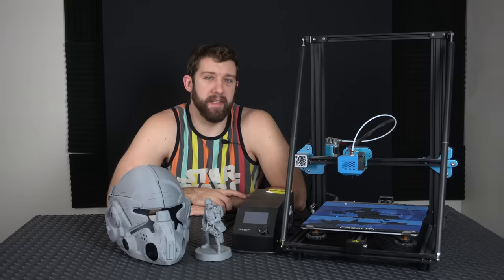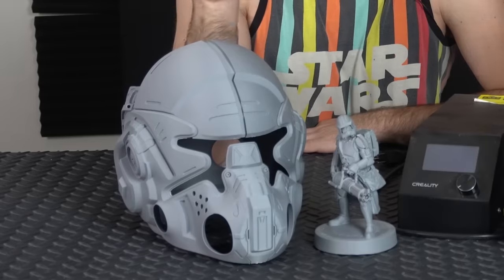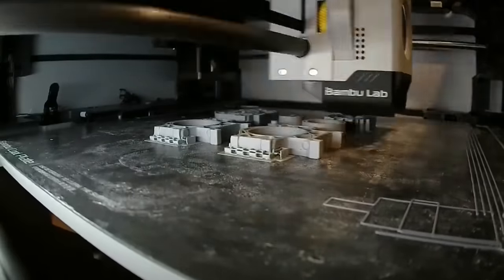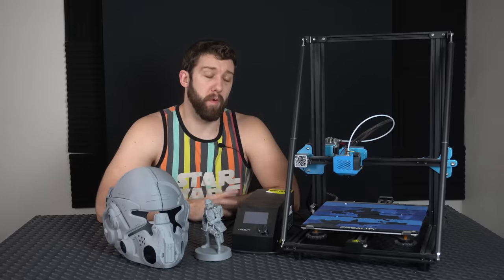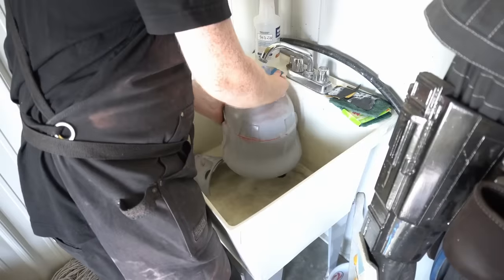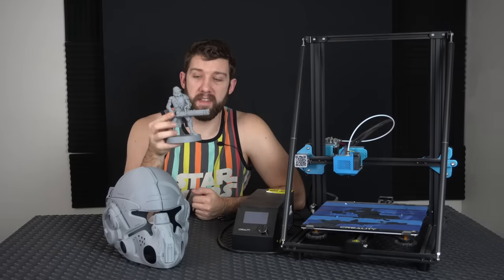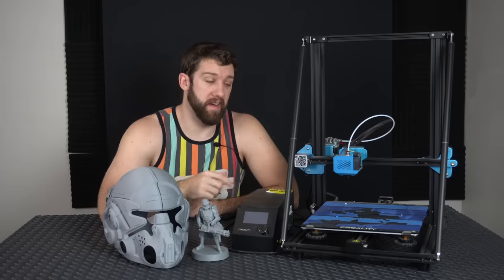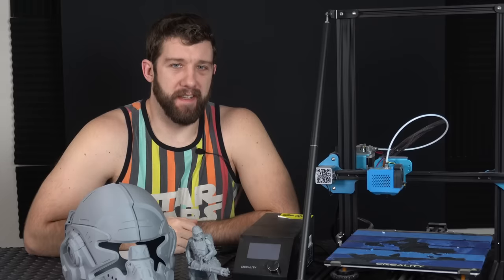I Spent $15,000 Upgrading My 3D Print Farm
In this video I show you guys how I've spent $15k upgrading my 3d print farm!

$15/month gets you all newly released 3D files from the current and previous month
A yearly subscription get you ALL the 3D files I've ever made!